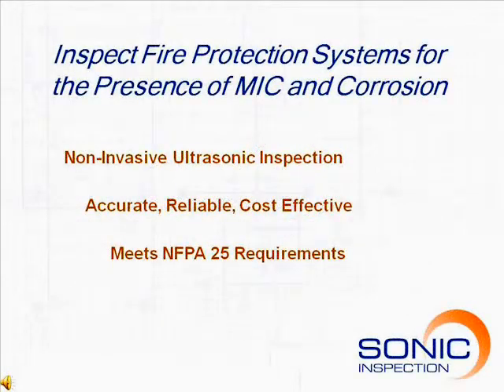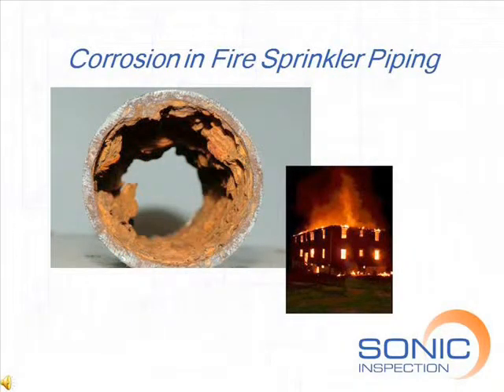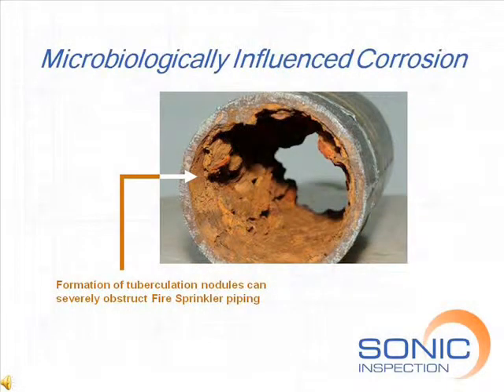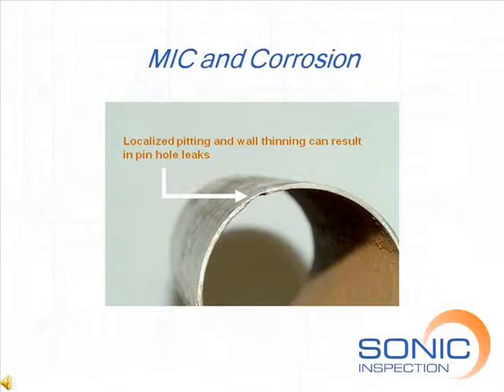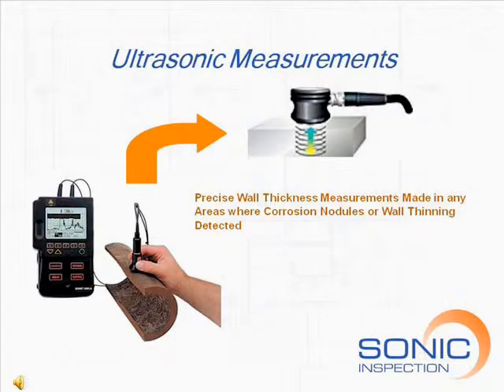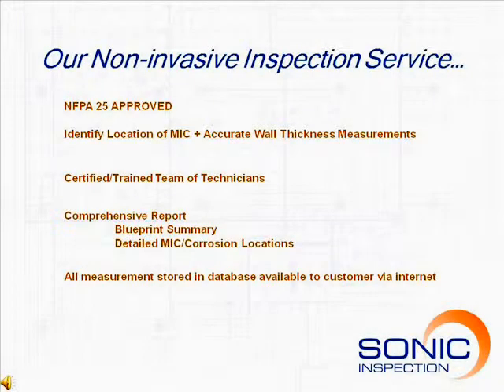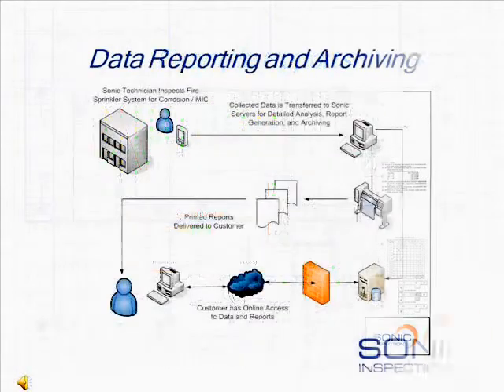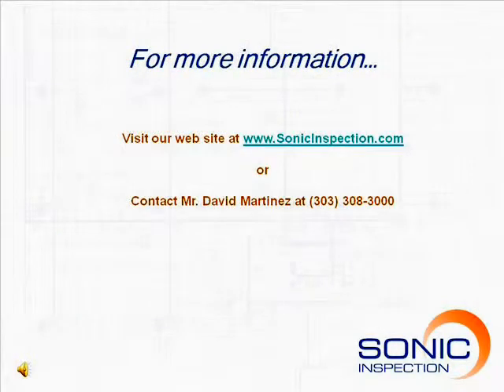Fire Sprinkler pipe inspections: A new technology. Go to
Sonic Inspection Corporation is a MIC/Corrosion Non-Invasive NFPA 25 approved Ultrasonic testing company that deploys a revolutionary patented technology for inspecting fire sprinkler systems for corrosion, trapped air, trapped water, wall thinning and obstruction.